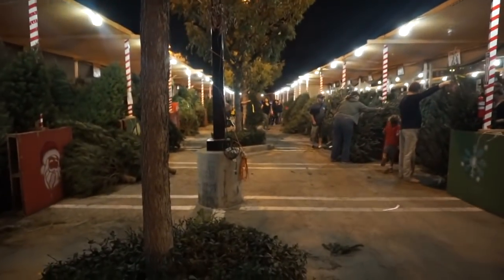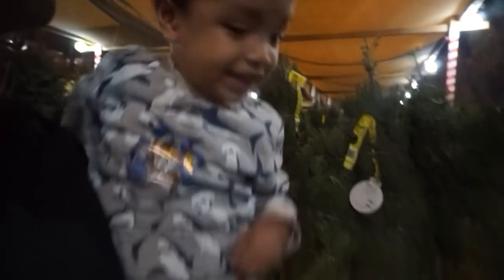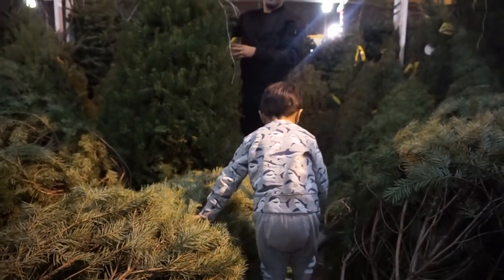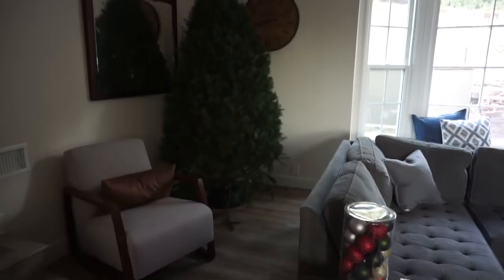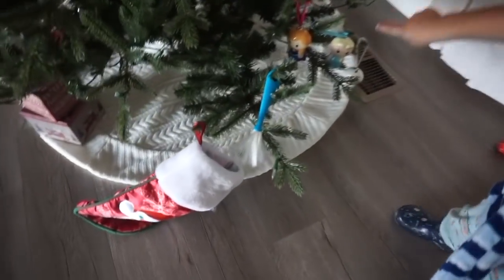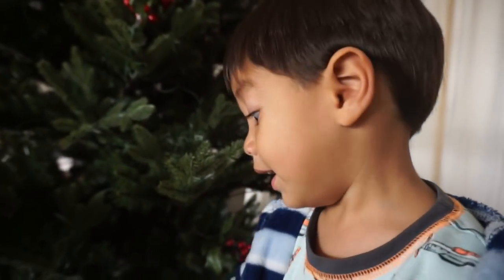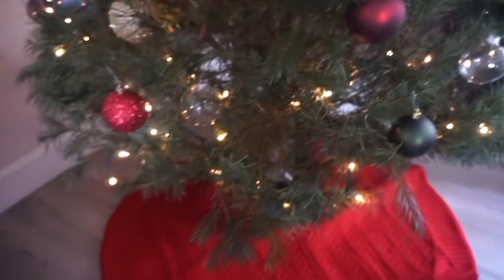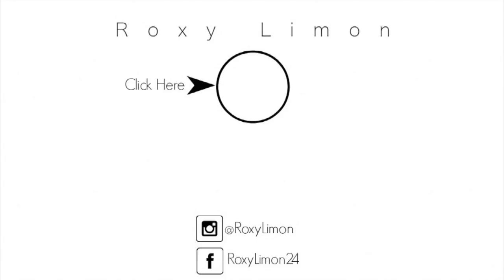Vlogmas Day 8: Our 2nd Christmas Tree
*Vlogmas Videos*

Vlogmas Day 8:

S N A P C H A T: Roxylimon24